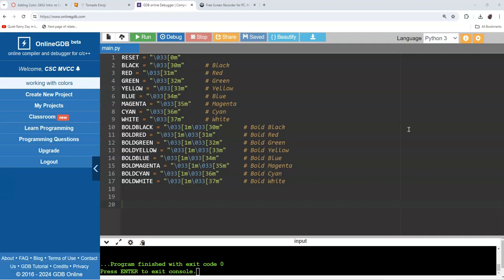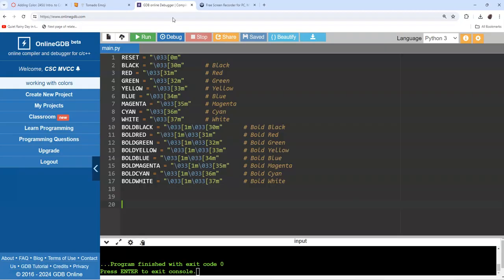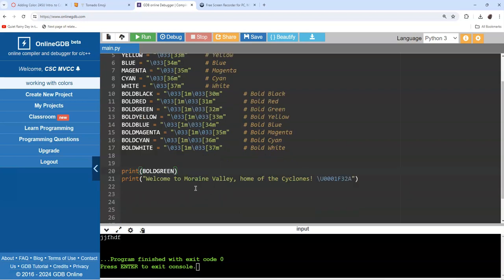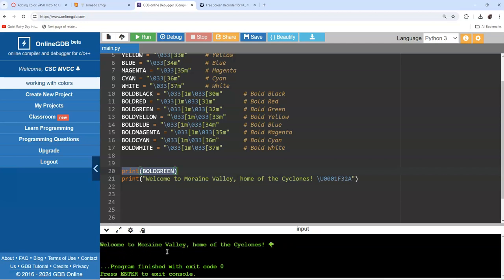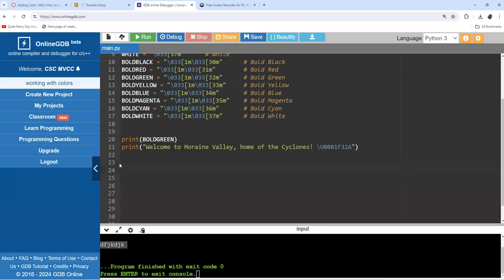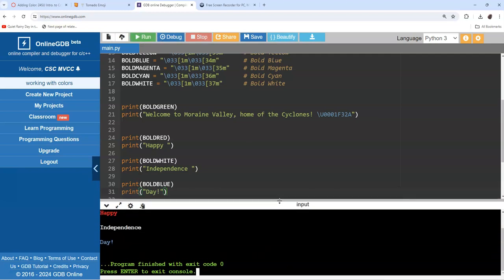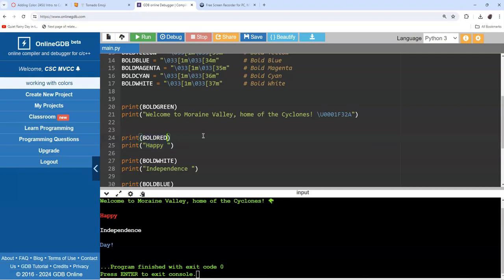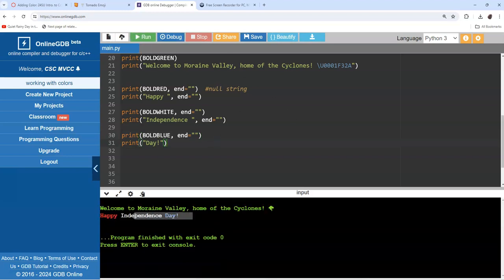Color and Overriding Print Line Feed